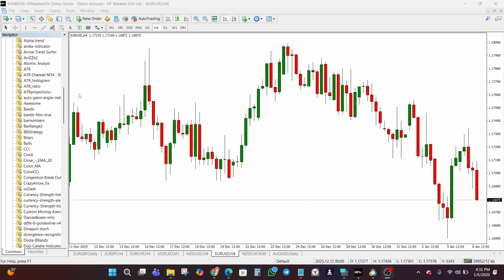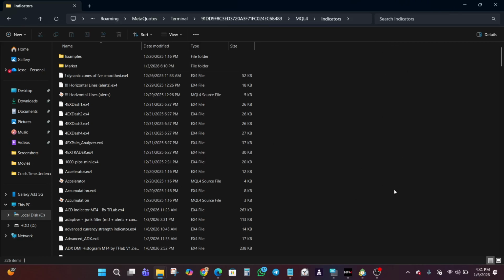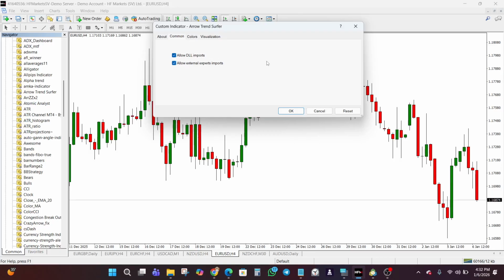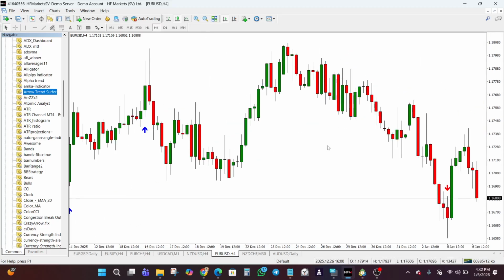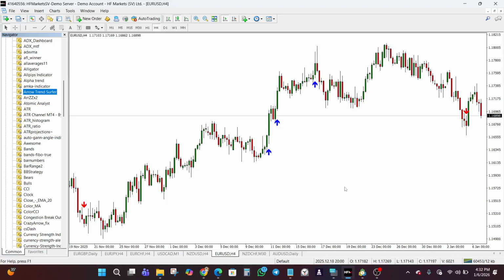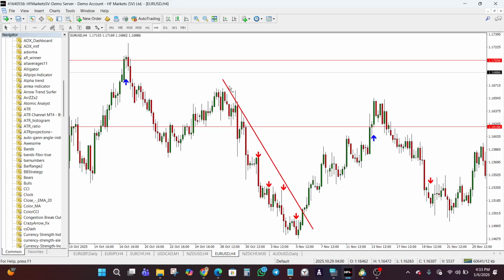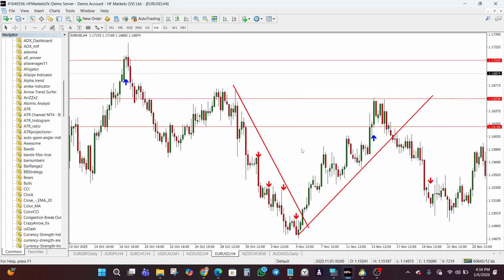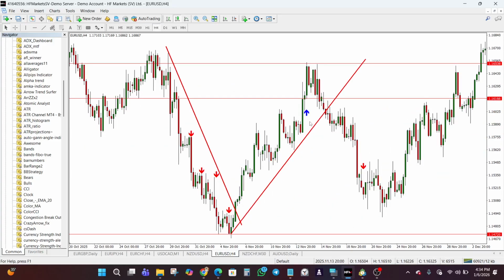Arrow Trend Surfer Indicator for MT4 - ENTRIES & EXITS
Trade trends with confidence using the Arrow Trend Surfer Indicator MT4. This signal-based tool highlights clear buy and sell arrows as trends develop, helping you filter weak setups and enter trades at more favorable points.